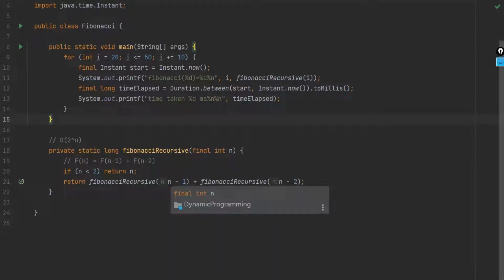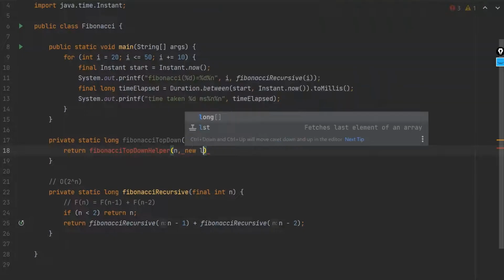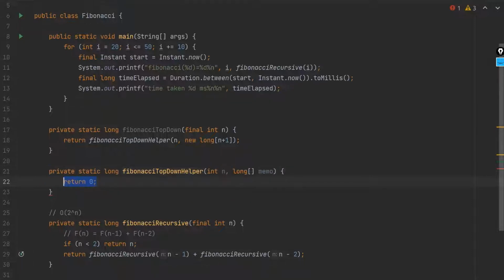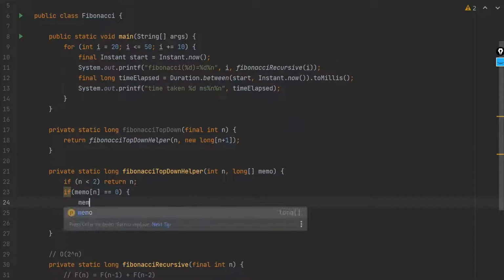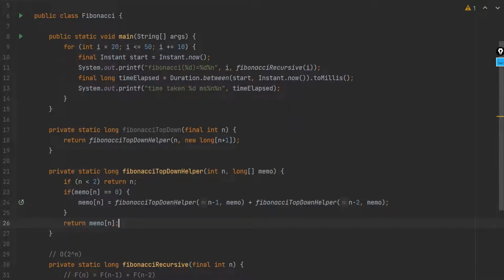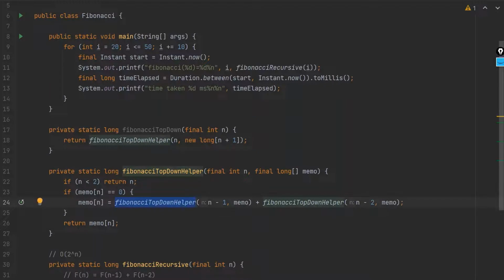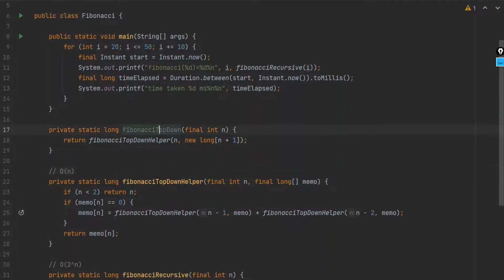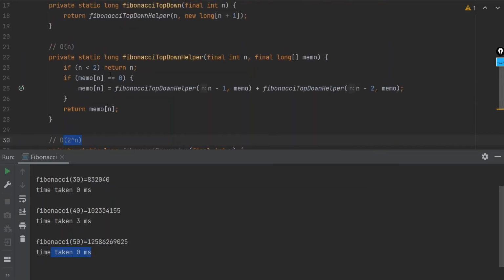03 - Fibonacci Numbers - Dynamic Programming Top Down Memoization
Using Dynamic Programming Top Down approach, we solve using memoization technique.

Memoization stores the result of expensive function calls (in arrays or maps) and returns the stored results whenever the same inputs occur again.

Top Down memoization pseudocode:
function memoizedFib(n, memo={}){
  if (n === 0 || n === 1){
    return n;
  if (memo[n] == 0) {
    memo[n] = memoizedFib(n - 1, memo) + memoizedFib(n - 2, memo);